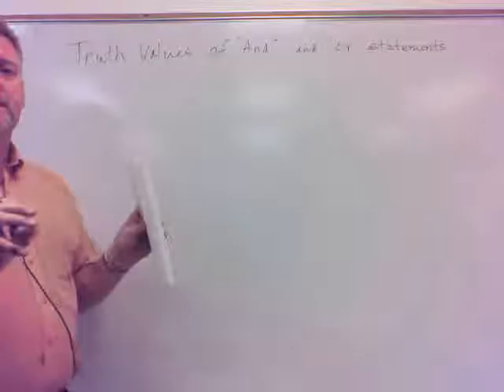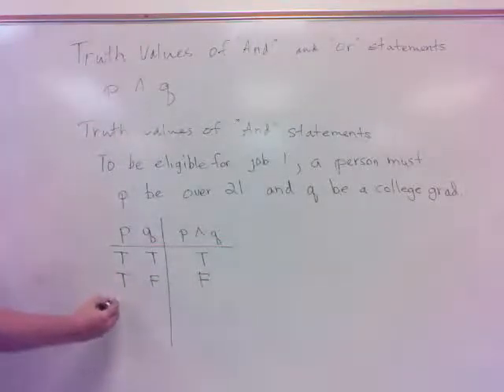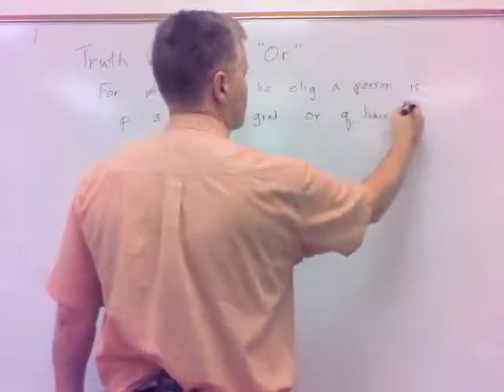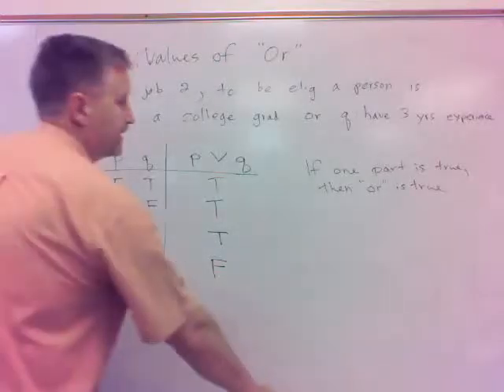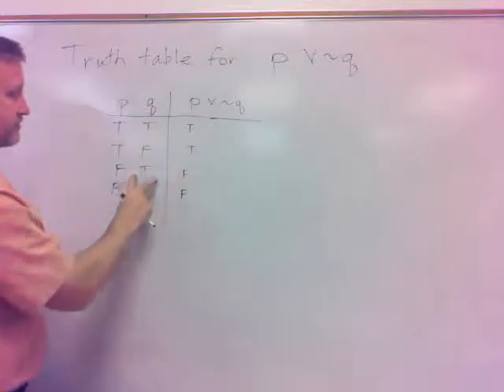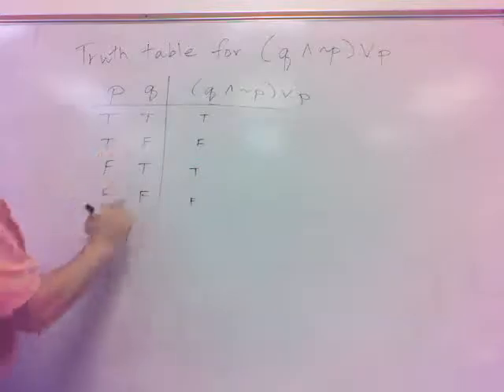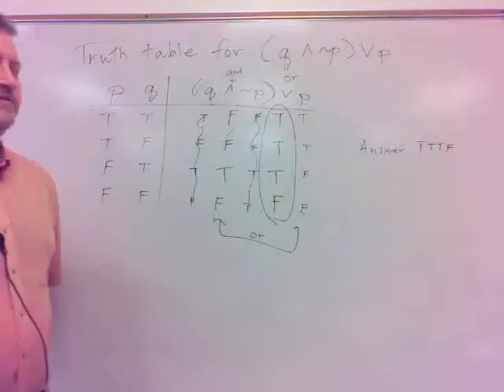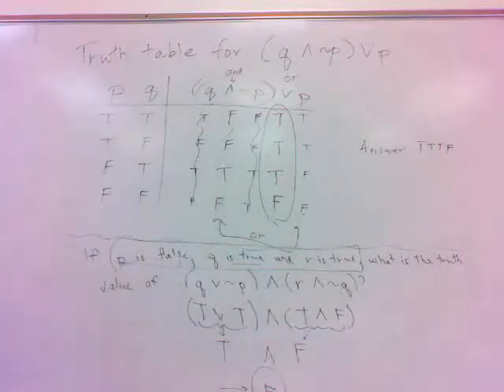Section 3.2(a) - Truth Values of "and" & "or"